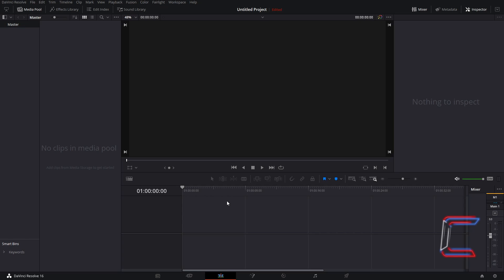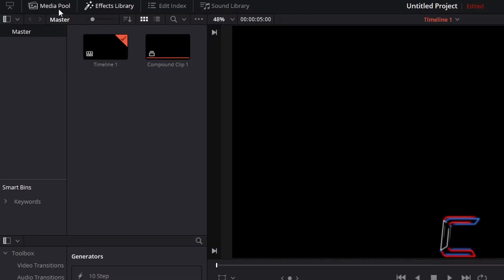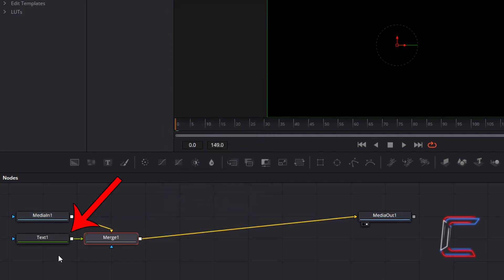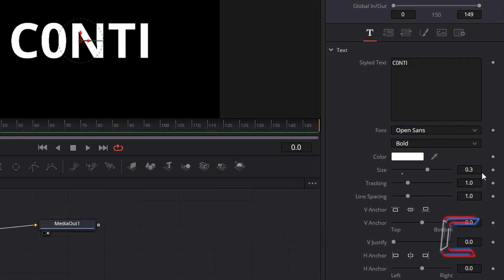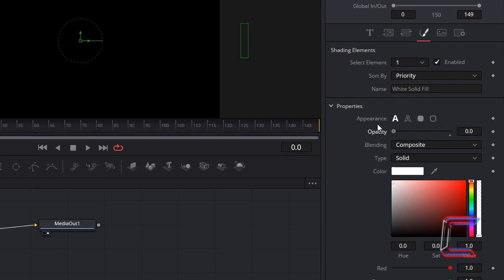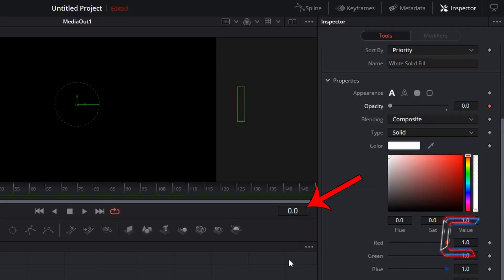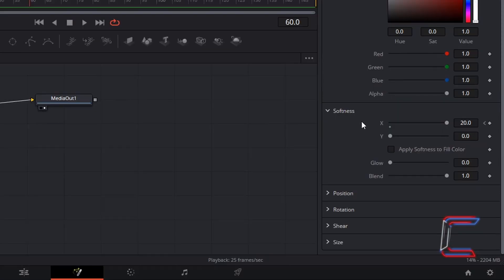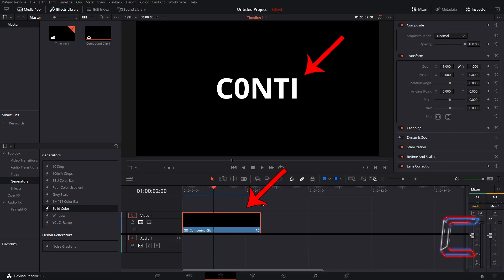How To Create A Blurred Text Animation In DaVinci Resolve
DaVinci Resolve Tutorial #76. This video provides an example of how text animation can be created in DaVinci Resolve using blurring techniques. DaVinci Resolve 16.2.5 is used in this tutorial.